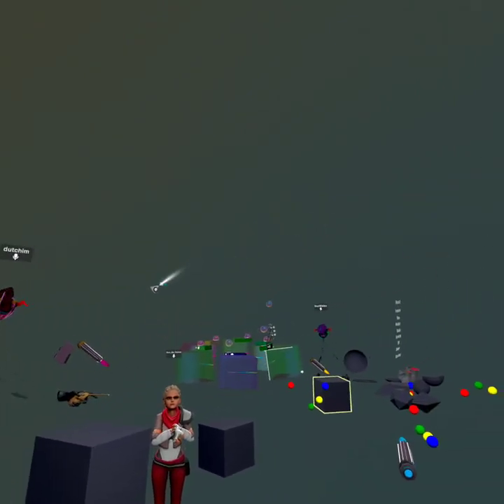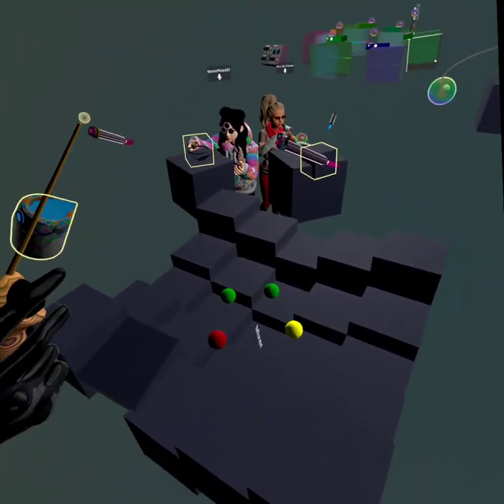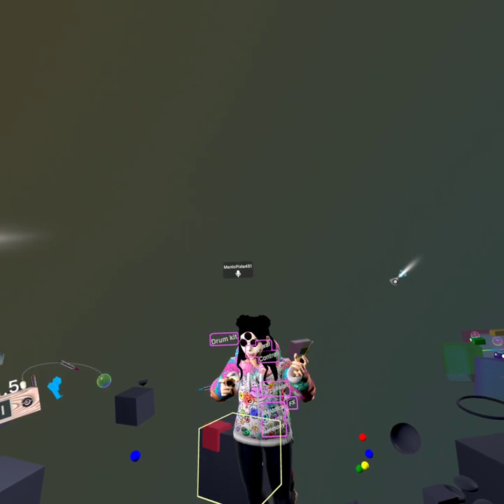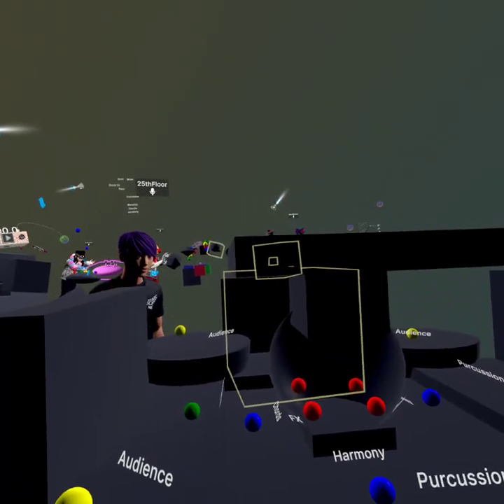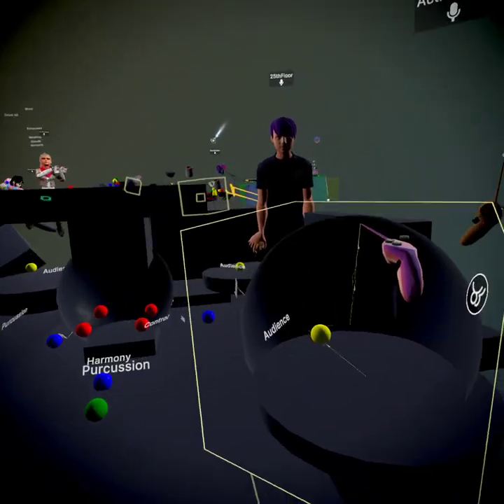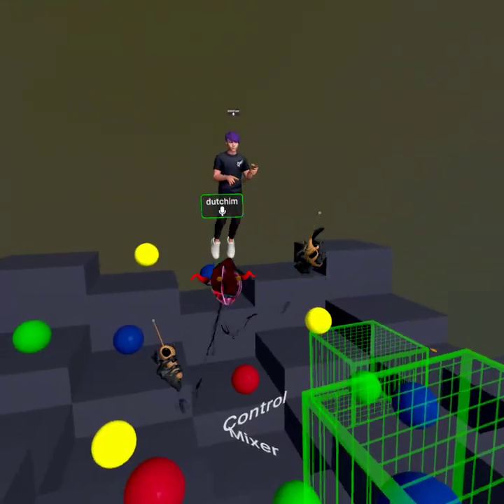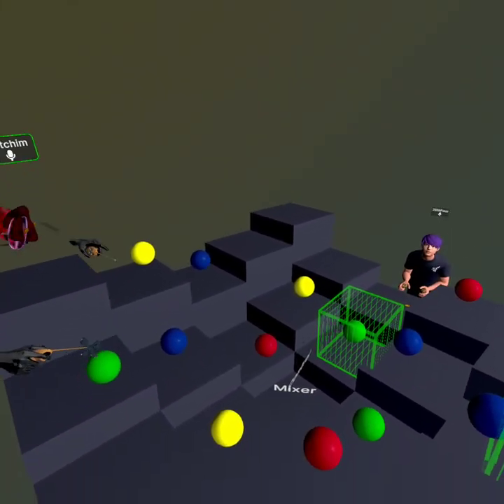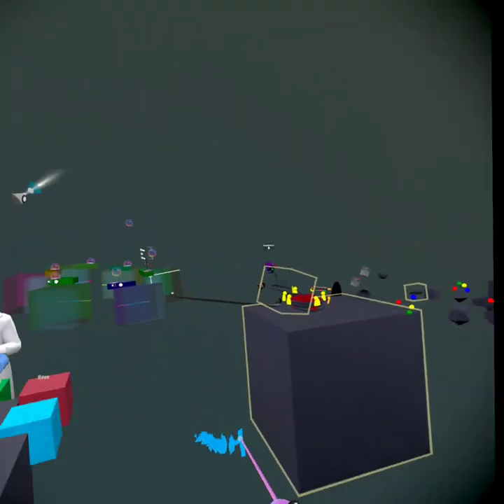Designing the Ultimate Jam Space in VR – PatchWorld Co-Design Session with Group B _ Part1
Step inside PatchWorld for a unique behind-the-scenes look at how musicians and creators co-designed the ideal jamming environment in virtual reality. 🎶

In this interactive multiplayer VR session, 5 Patchers and DJ Patchy explore various layouts and scenarios for the perfect collaborative music-making space. From spatial setups for virtual instruments that improve musician interaction and connection, to inclusive layouts that welcome both beginners and pros, this session dives deep into how to balance chaos and flow in live jam spaces.

Participants shared creative 3D sketches, experimented with modular designs, and reimagined the relationship between performers and audiences in VR.

💡 Topics explored:

Inclusive stage layouts for mixed skill levels

Audience vs performer dynamics

Visual communication cues in VR

Modular and interactive instrument placement

Sketching and spatial design in real-time collaboration

🎬 This is Part 1 of a 2-part co-design session that took place entirely in PatchWorld VR.

Want to take part in the next co-design session and help shape the future of music-making in VR?